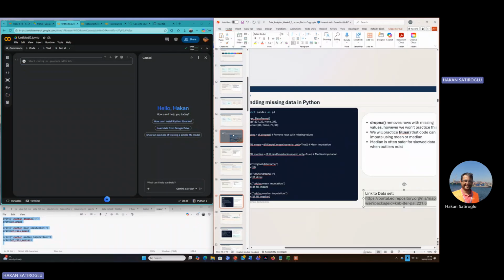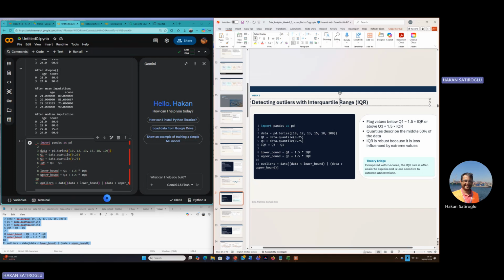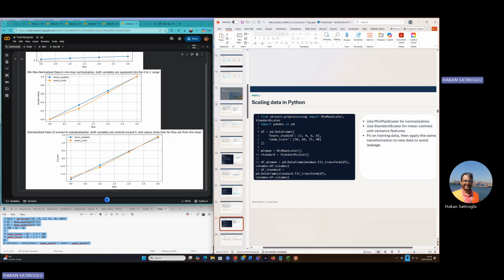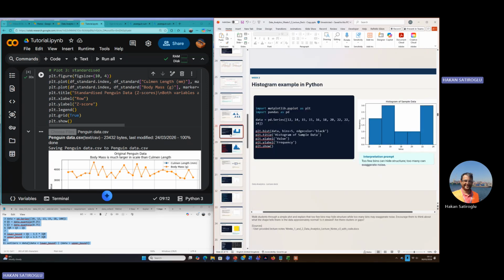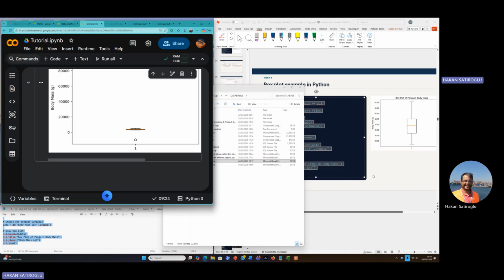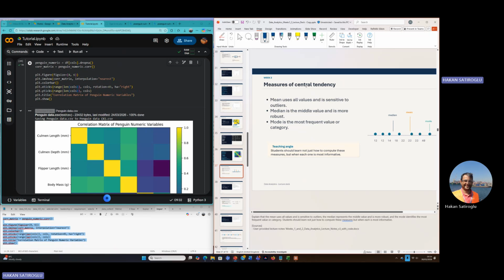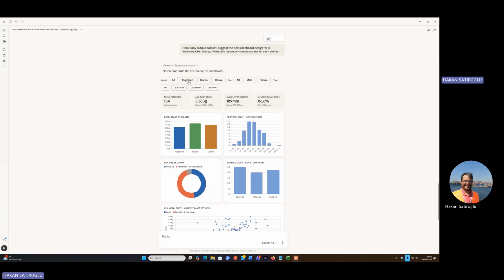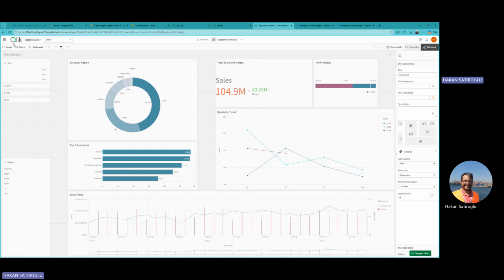Data Analytic Week2